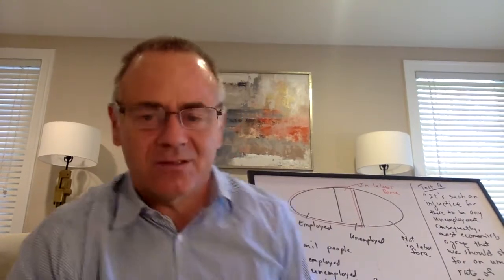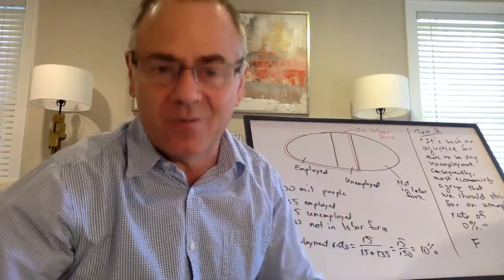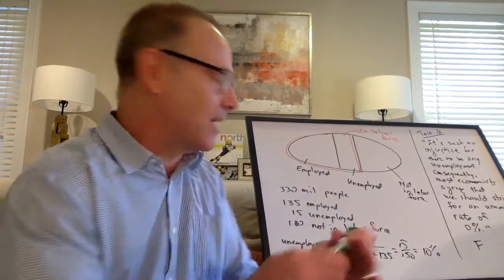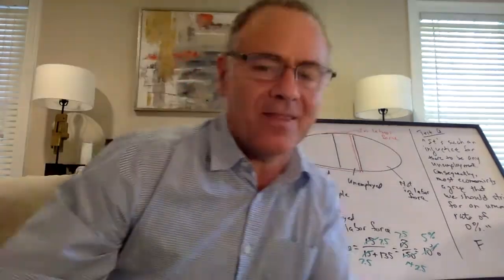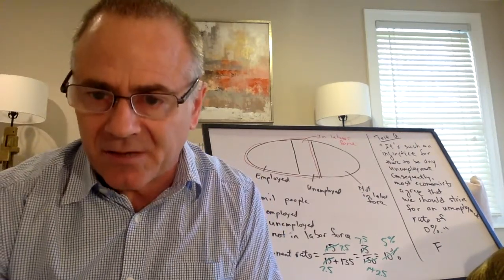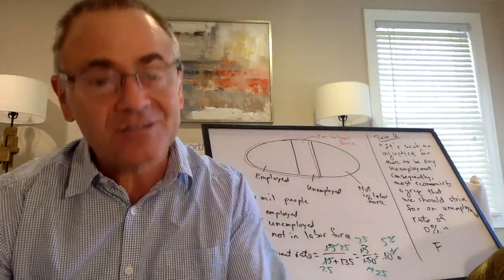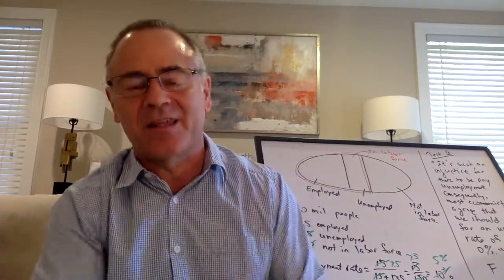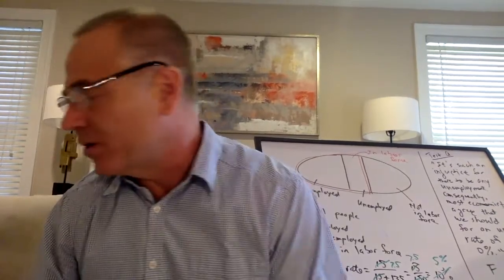T. Groseclose: Econ 100: Lecture 20c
How the Burea of Labor Statistics calculates unemployment.  An example.  Maybe "not in labor force" should be counted as unemployed.